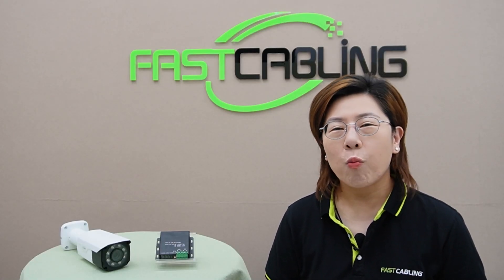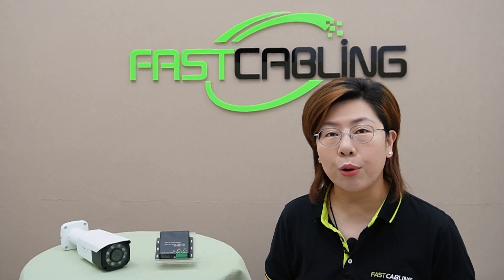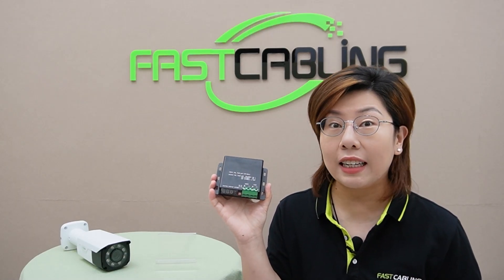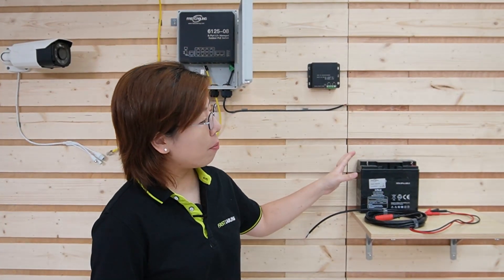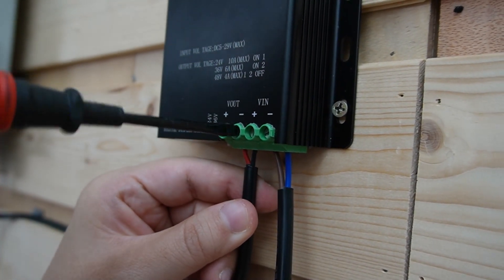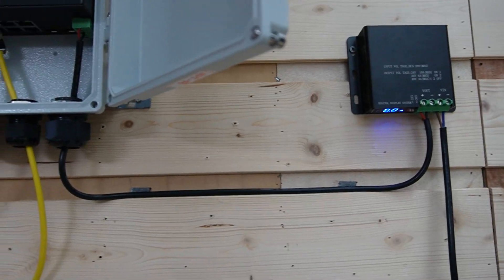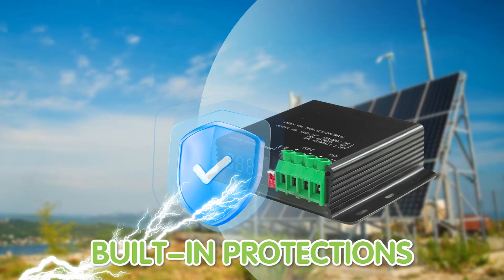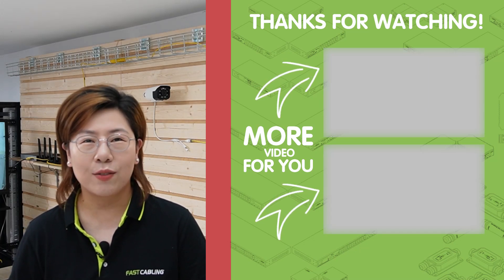Safely Boosting Voltage: Using a 48V Voltage Booster with Batteries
Welcome to our comprehensive guide on safely boosting voltage using the 48V Voltage Booster with batteries! We'll demonstrate a practical example of using a 12V battery to power a standard PoE switch, ensuring stable voltage output for PoE devices such as cameras and WAPs. Follow our step-by-step installation guide to confidently set up your voltage booster, and learn tips on troubleshooting and safety considerations. Plus, discover innovative applications of the 48V voltage booster in various projects.

0:00 Introduction
Understanding Voltage Boosters
The Challenges of Using a 12V Battery to Power the 48V PoE Switch
Demonstrating the Boosted Voltage
Safety Considerations
Innovative Applications